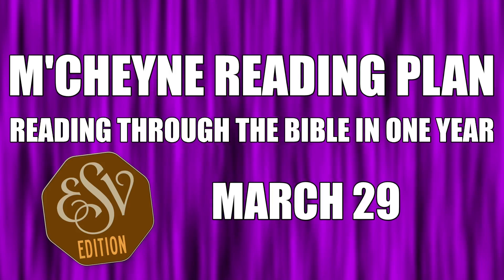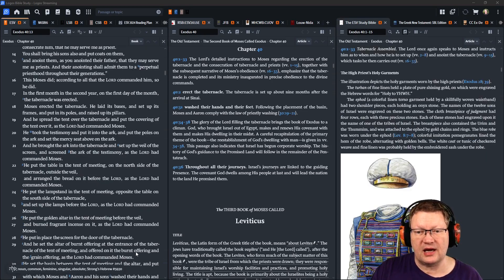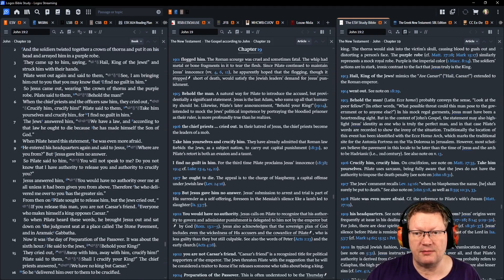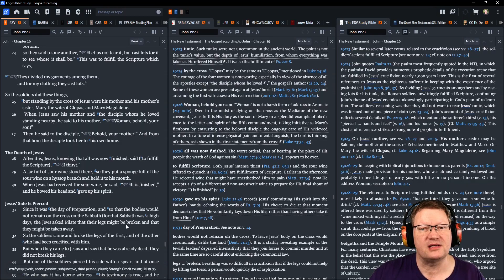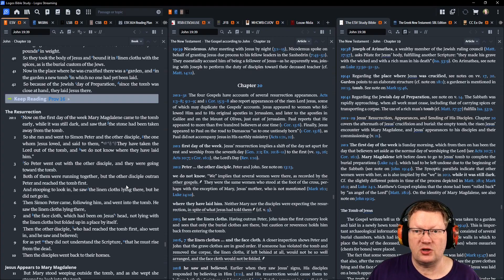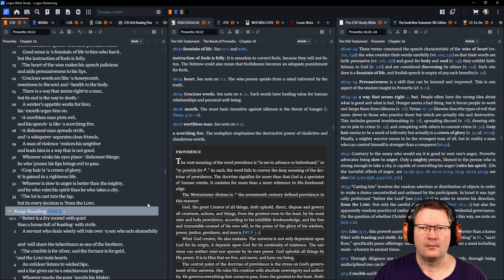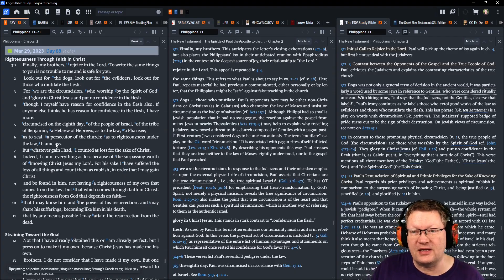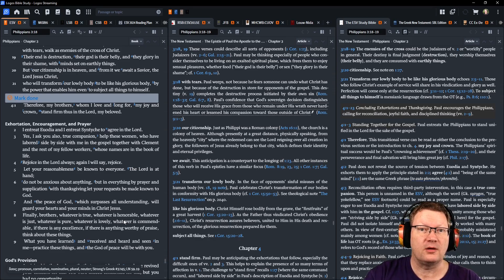Day 88 - March 29 - Bible in a Year - ESV Edition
March 29: Exodus 40, John 19, Proverbs 16, Philippians 3

Listen or read along with me as I read through the Bible in a year.  This is the M'Cheyne reading plan on the English Standard Version (ESV).  The ESV was my go-to translation for its easy reading style.  Follow along if you'd like.

00:00 Start
00:15 Exodus 40
04:48 John 19
11:11 Proverbs 16
15:50 Philippians 3